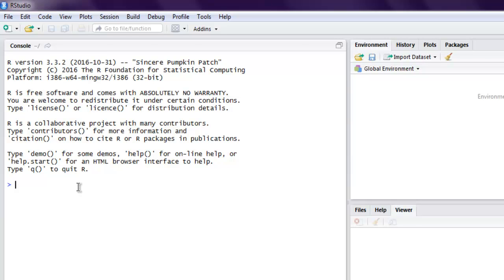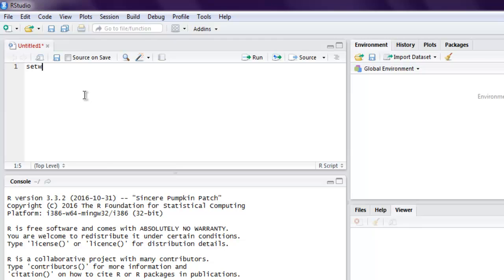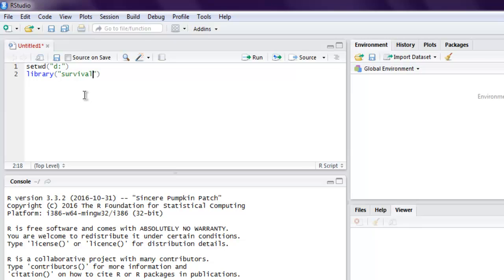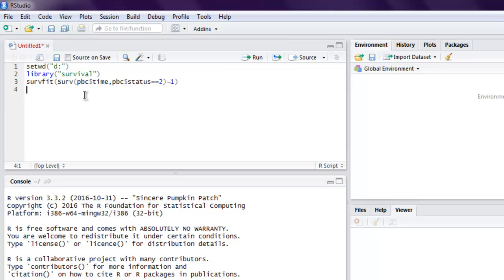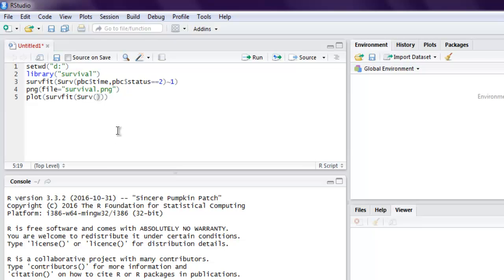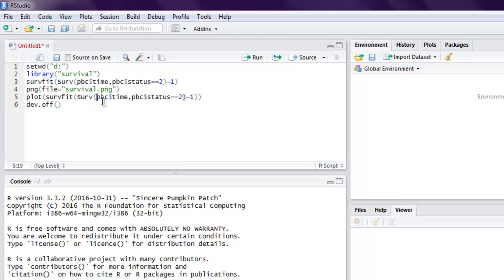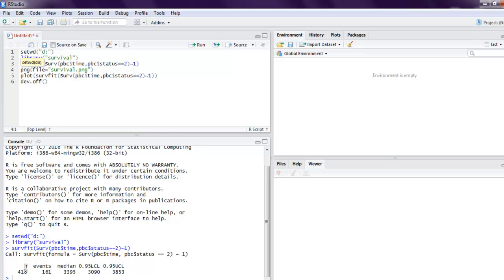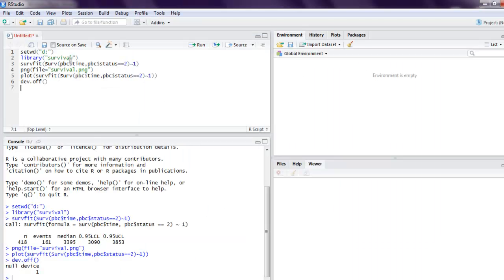R Programming Survival Analaysis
Learn how to Survival Analysis in R Programming.